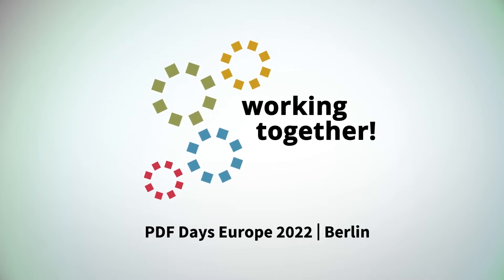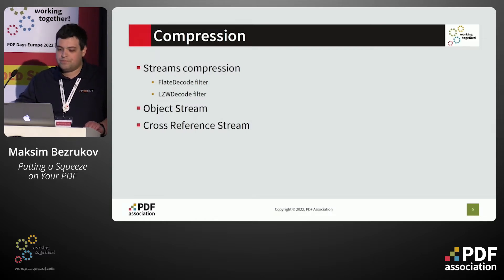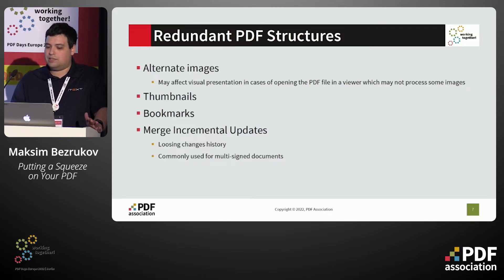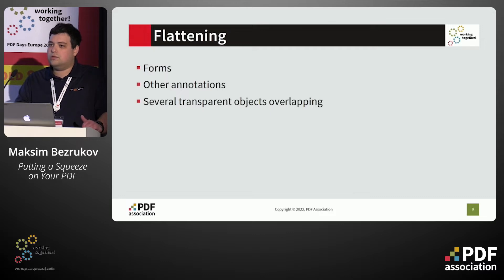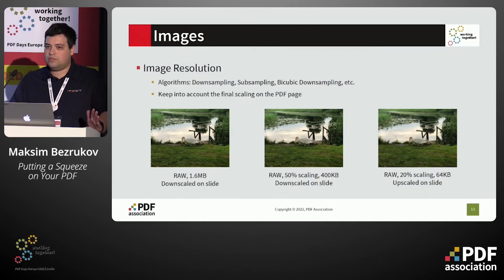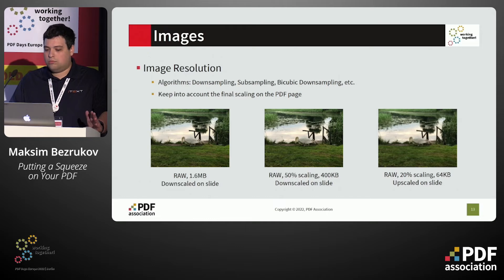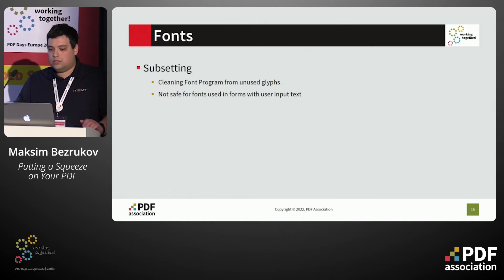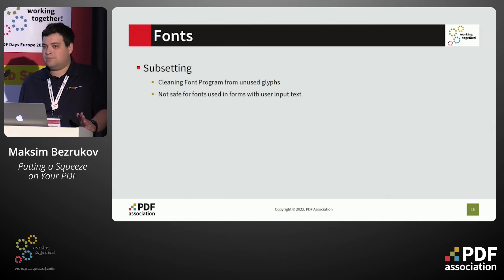Putting a squeeze on your PDF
Maksim Bezrukov, iText, PDF Days Europe 2022